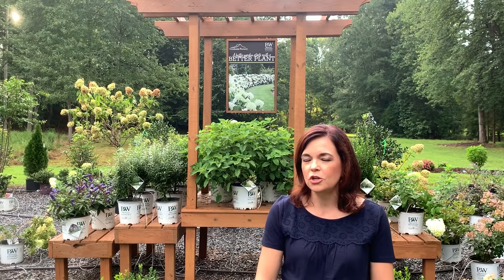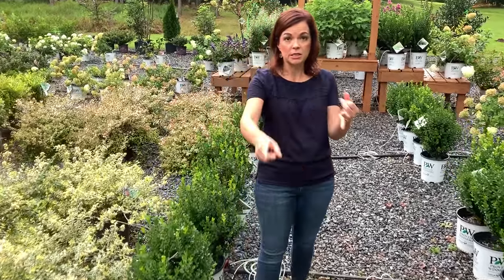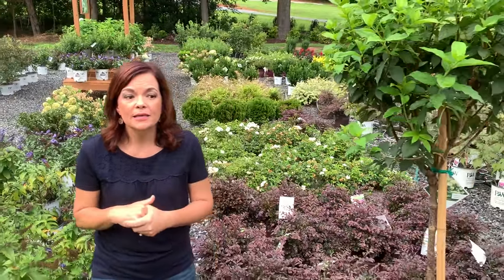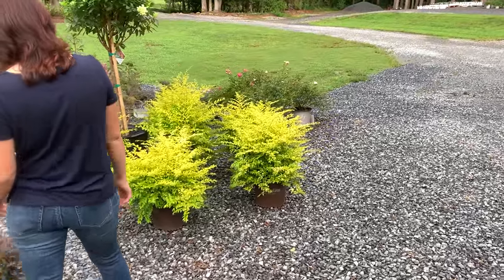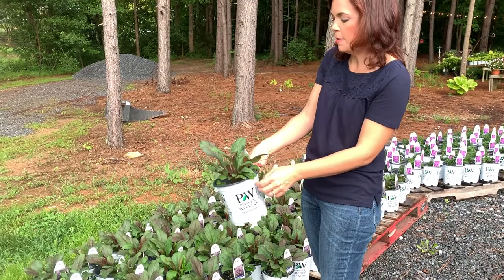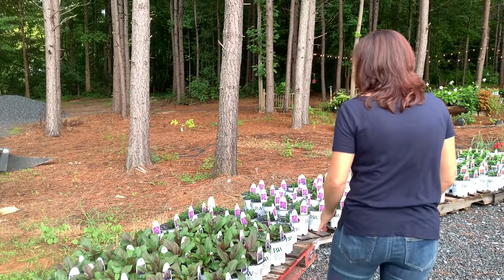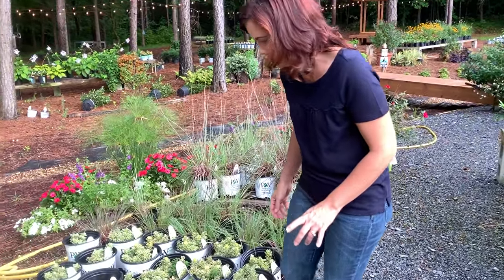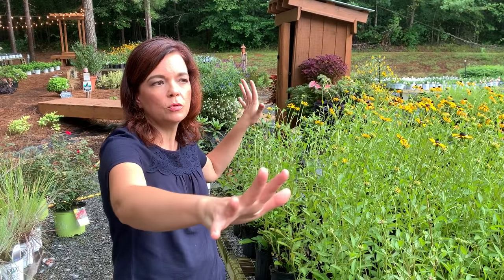Late Summer Nursery Tour // Gardening with Creekside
It is the middle of August here at Creekside Nursery and just like we do every week on Gardening with Creekside we are going to take a nursery tour!  Join me as I walk through the nursery and show you some amazing shrubs & perennials that would be great for your pollinator garden and your space in general!  Horticulture is a fascinating area that has literally thousands of different components!  Proven Winners has a fantastic boxwood "Sprinter" that is disease & deer resistant, while Southern Living Plants brings us massive color with "Sunshine" ligustrums & "Purple Daydream" loropetalums.  I can't wait to show you these gorgeous beauties!

Mailing Address
181 Pine Hollow Dr